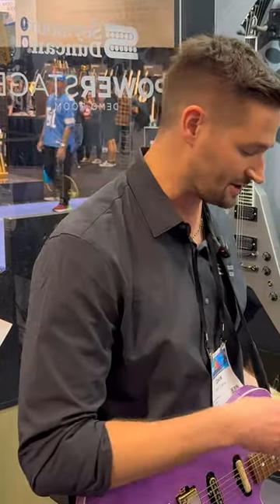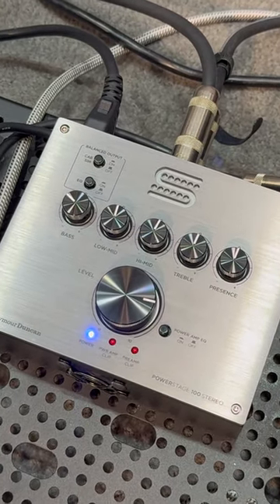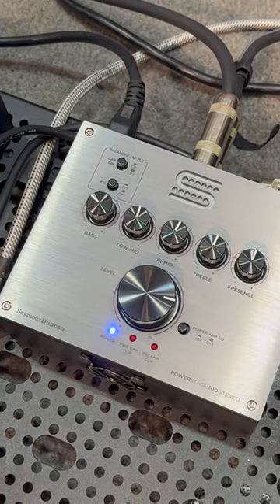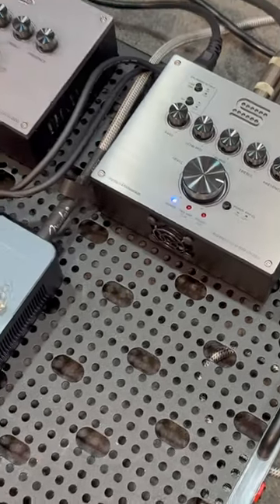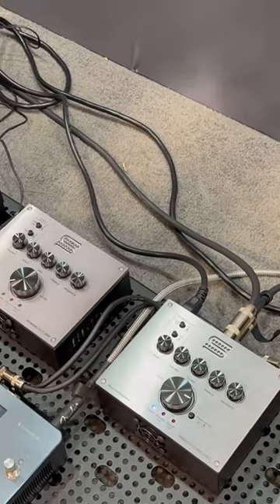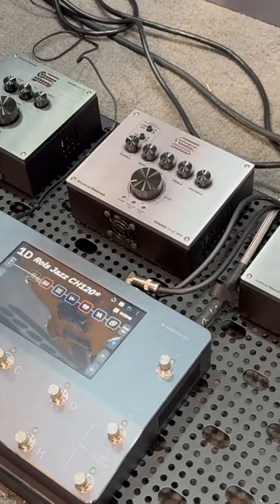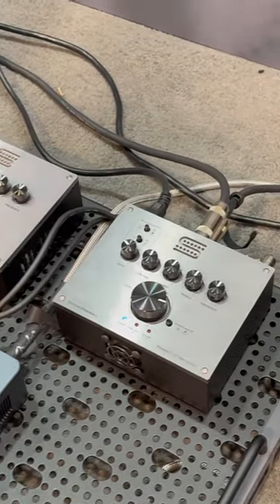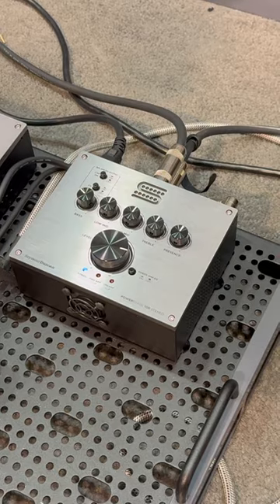Our Friend Aaron Short took this vid of the PowerStage 100 Stereo at NAMMShow 2024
Big thanks to our friend Aaron Short Music for capturing this vid of the PowerStage 100 Stereo with the Neural DSP Quad Cortex at NAMM 2024!

We had this set up with a nice ping pong delay but want to know—what's your favorite stereo delay to use with the Quad Cortex?

Follow Seymour Duncan online!